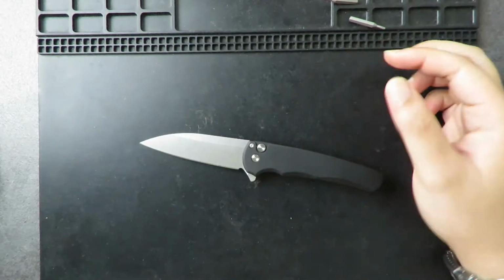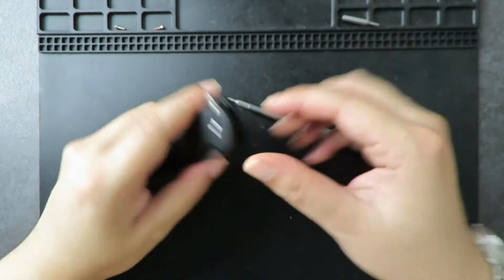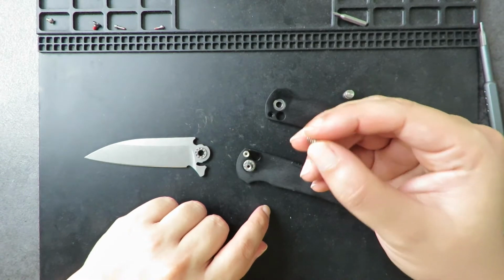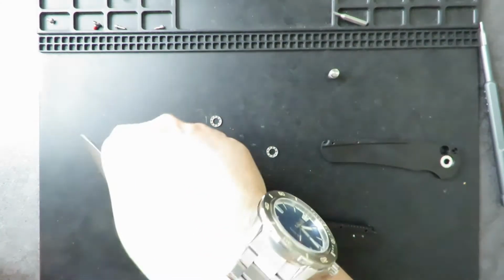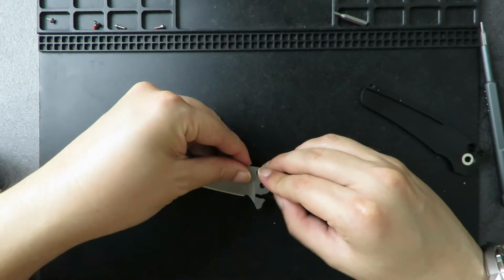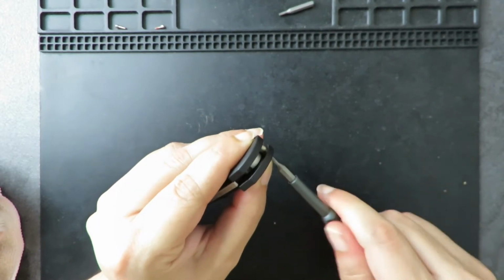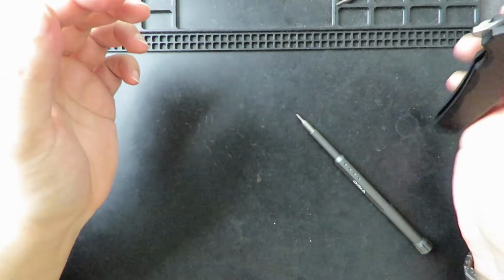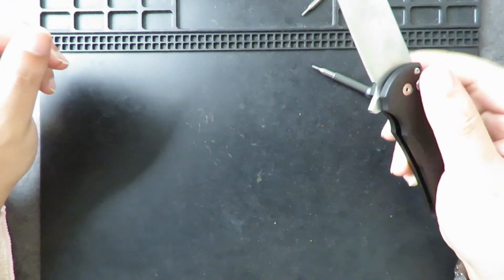Protech Malibu Disassembly And Maintenance | My First Button Lock Manual Flipper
PRO5101: 5101 Malibu Manual Flipper
Pro-Tech Knives
Highlighted by its silky smooth action and featherweight nature, the Malibu is an EDC force to be reckoned with. The Wharncliffe blade is especially good at utility tasks with a slight belly and strong useful tip. The ergonomic handle is milled aluminum with a tapered shape and finger grooves that really allow for a solid, non-slip grip. The deep carry clip is set-up for right-hand, tip-up carry and a tiny lanyard hole is built into the single-pieces handle scales/backspacer. It reminds us a bit of a Kershaw Leek and a Benchmade 940...two of the best EDC knives available and we think it'll find a home alongside those powerhouses in no time. This model features a stonewashed blade and black aluminum scales.

Specifications
Blade Length: 3.30"
Cutting Edge: 3.20"
Closed Length: 4.20"
Overall Length: 7.50"
Blade Material: CPM-20CV Stainless Steel
Blade Thickness: 0.125"
Blade Hardness: 59HRC
Blade Style: Wharncliffe
Blade Grind: Flat
Blade Finish: Stonewash
Handle Material: Black T6-6061 Aluminum
Handle Thickness: 0.49"
Locking Mechanism: Button
Pivot Assembly: Bearings
Pocket Clip: Tip-Up, Right Hand Carry
Weight: 3.0 oz.